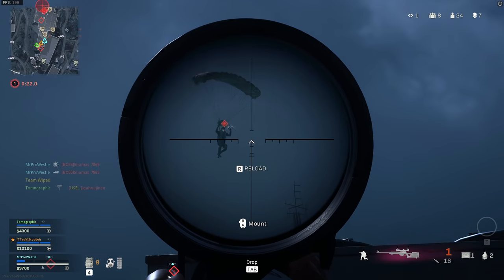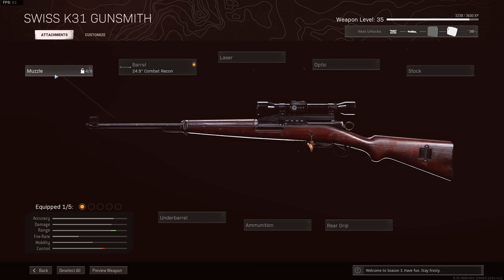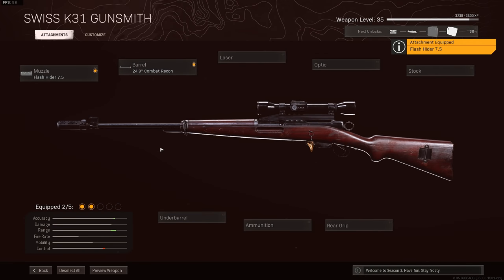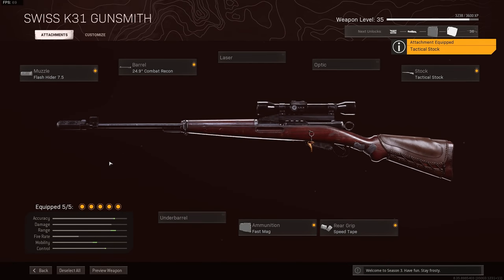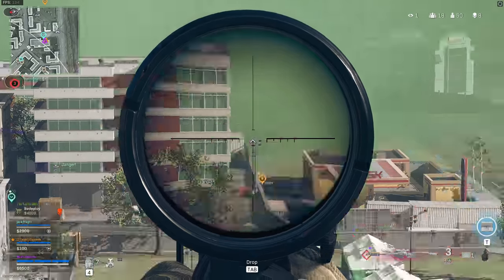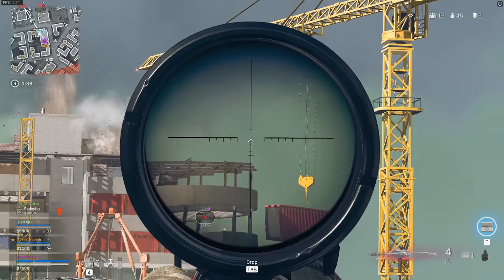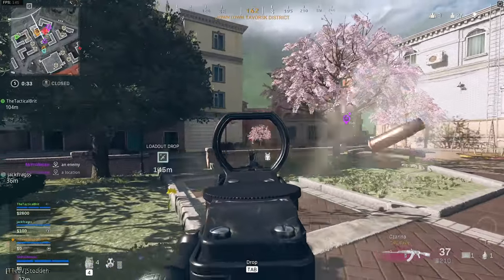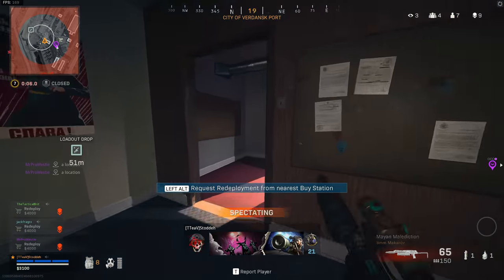Using the NEW SWISS K31 Sniper in Warzone Season 3!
Today we're using the new Swiss K31 sniper rifle in Warzone Season 3! Lot's of people are claiming this new weapon is likely to challenge the Kar98 as one of the fastest snipers in the game, but so far the bullet velocity, rechamber speed and ADS speed are all slower than the Kar98.

Playing with: @jackfrags @Stodeh @TheTacticalBrit